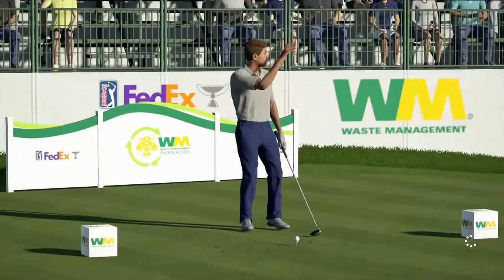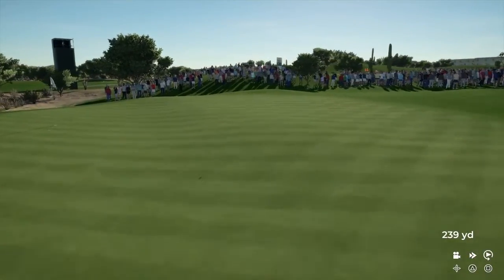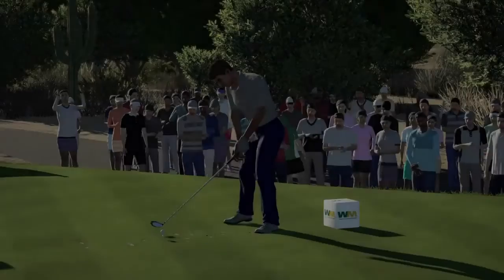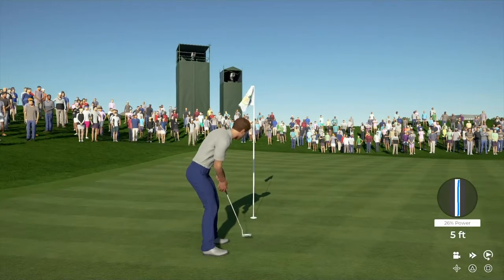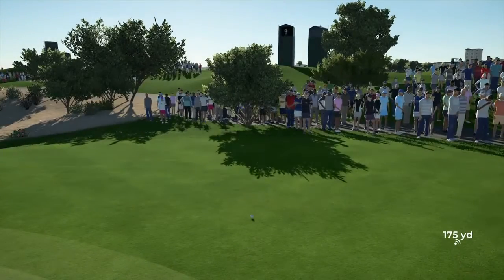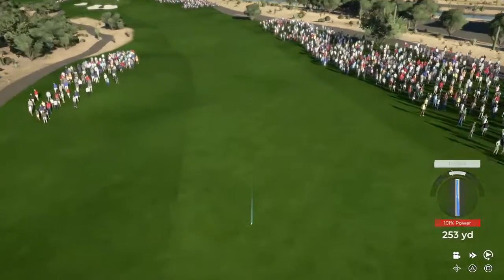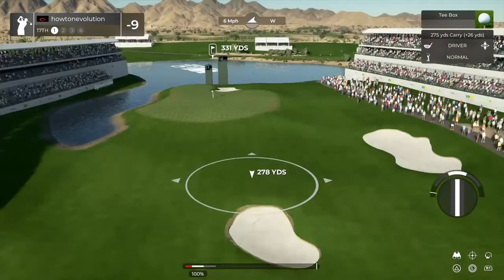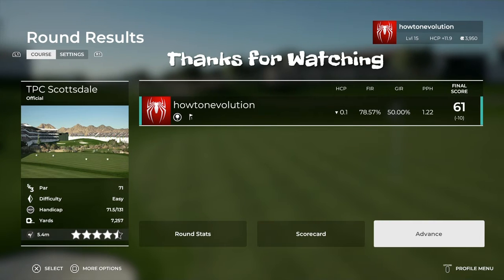A Great Round At Scottsdale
A strong game at TPC Scottsdale